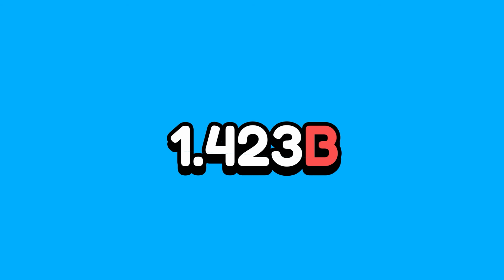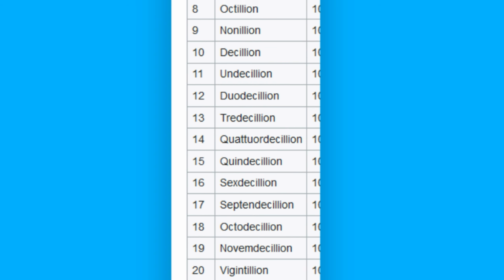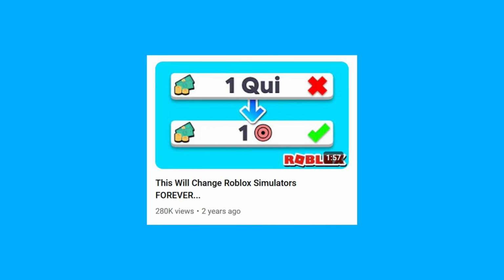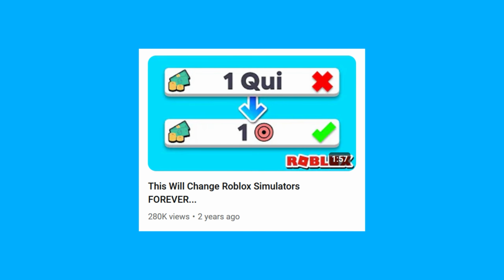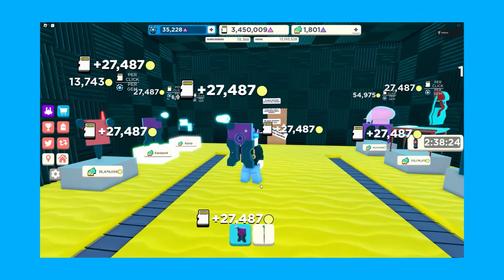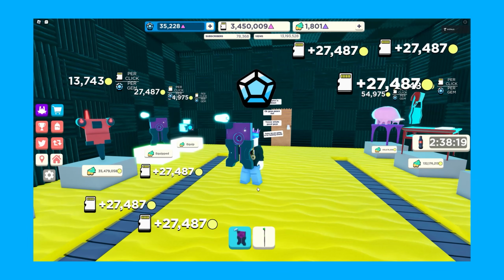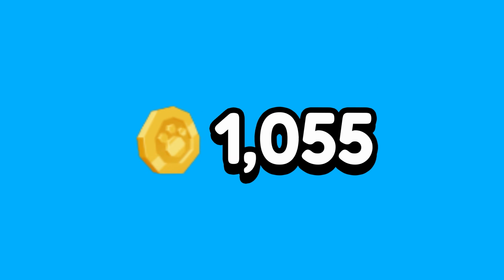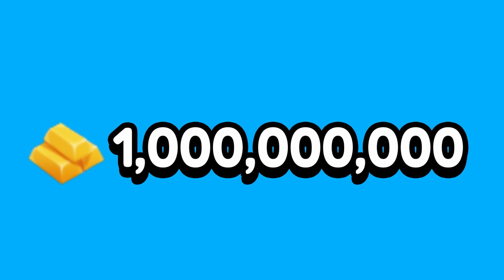This Will Change Roblox Simulators FOREVER...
This secret will change roblox simulators like youtube simulator and pet simulator forever